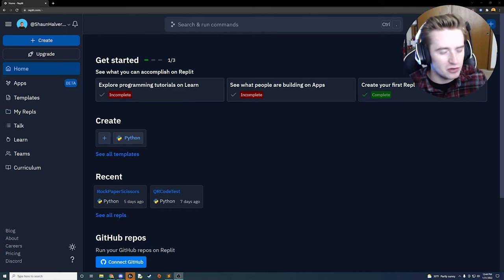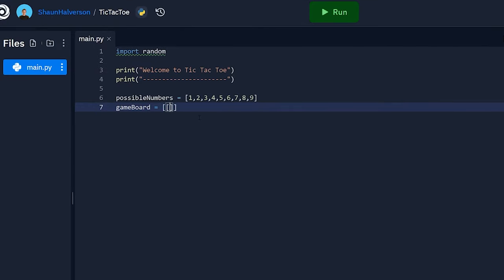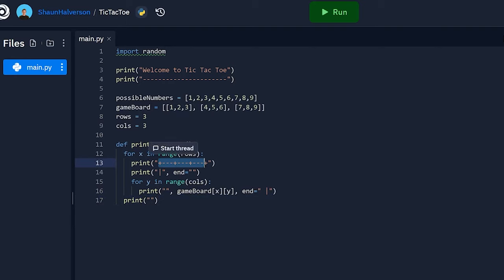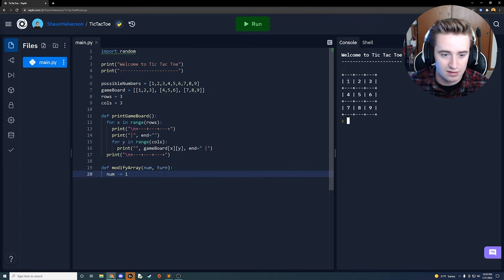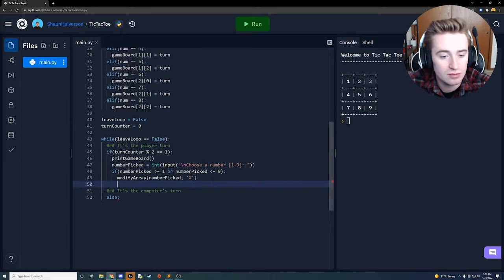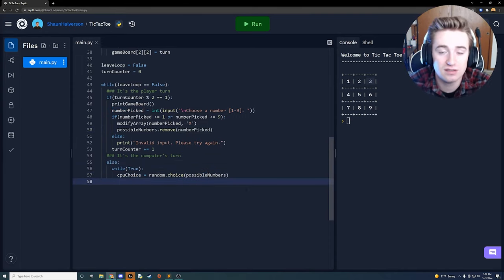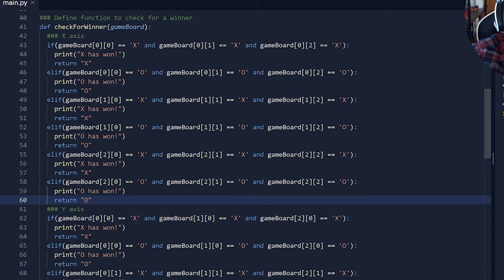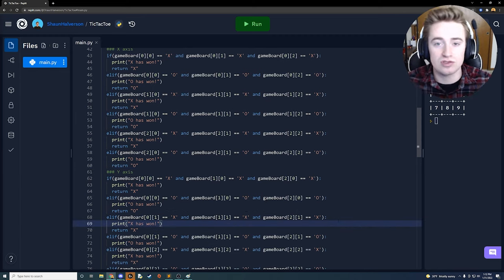How To Code Tic Tac Toe With Python | Programming Tutorial For Beginners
Hey everyone,

In today's video, we talk about how to code a Tic Tac Toe game in Python. Tic Tac Toe is a simple game that everyone knows how to play. Because the rules are easy in real life, it's easy to translate to the world of coding as well!
We set up 3 methods to operate the game and a while loop to run the game logic. Hopefully this is an easy tutorial to follow and you all learn something. Enjoy!

Username: Shaun(Hashtag)5626